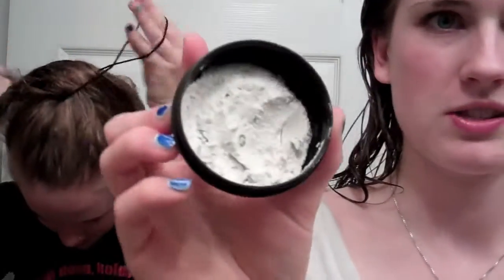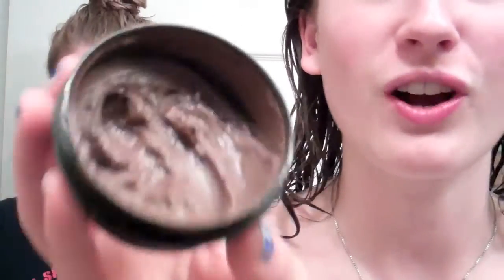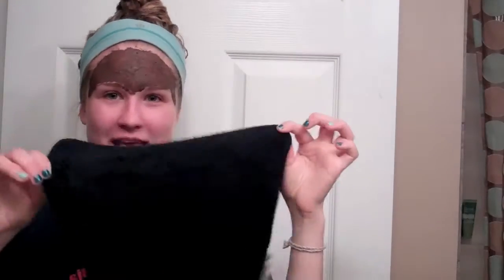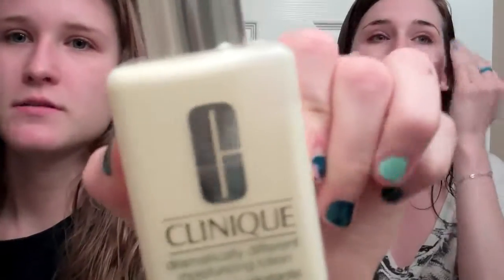Lush Fresh Face Mask Demo + Review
Wow this video is embarrassing...
Oh well! I hope you all will enjoy this and find it helpful... if you have any more questions please put those in the comments box like always! :)
A little bit about the masks we used: Lush Fresh Face masks are made with fresh ingredients and need to kept in the fridge, therefore you can not buy them online. So if you have a Lush store near you, that is where you will be able to pick these bad boys up! Of course there are different masks for different skin types and needs! I use my mask every second day until I run out.
Steps
1) Wash your face with your usual cleanser.
2) Exfoliate (optional)
3) Moisturize (only if you have really dry skin)
4) Apply the mask, either all over or to your "problem areas"
5) Wait 5-10 minutes
6) Rinse the mask off with a face cloth and warm water
7) Patt your skin dry and apply your favourite moisturizer!

Emilie